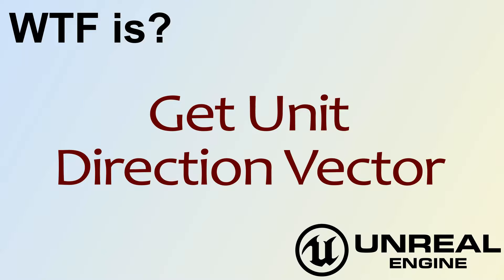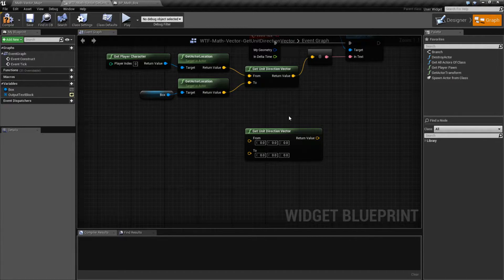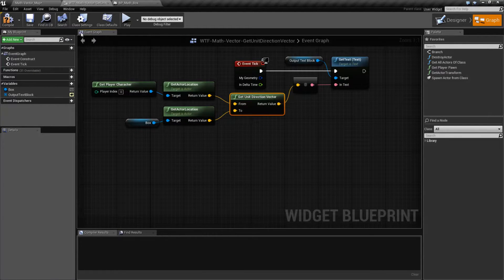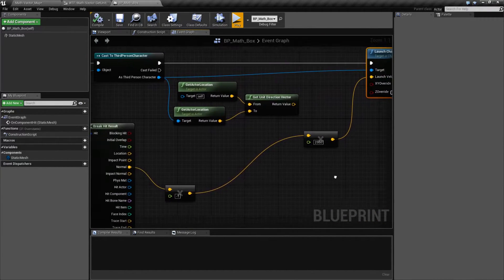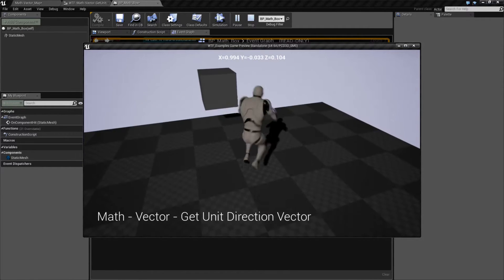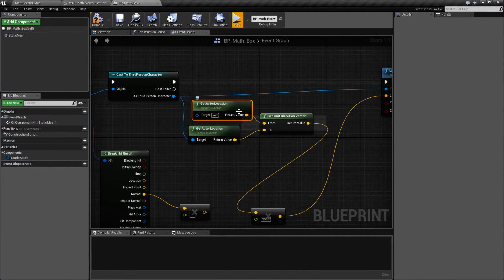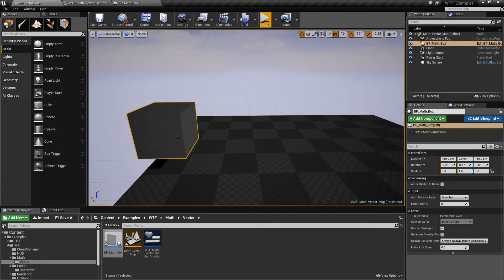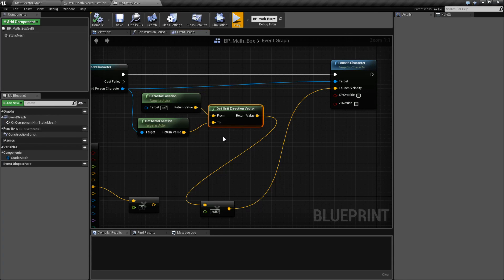WTF Is? Get Unit Direction Vector in Unreal Engine 4 ( UE4 )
What is the Get Unit Direction Vector Node in Unreal Engine 4